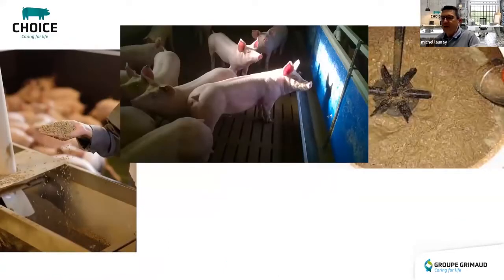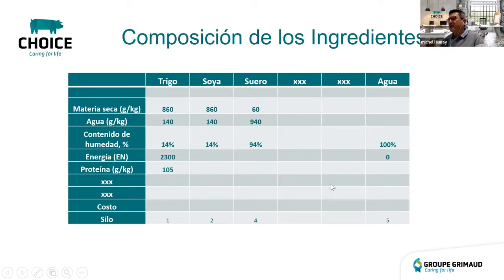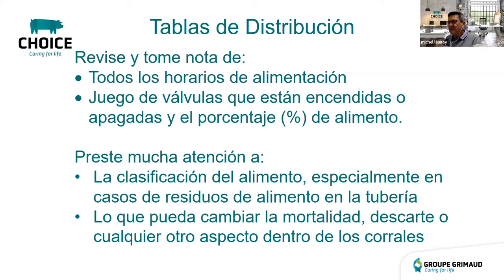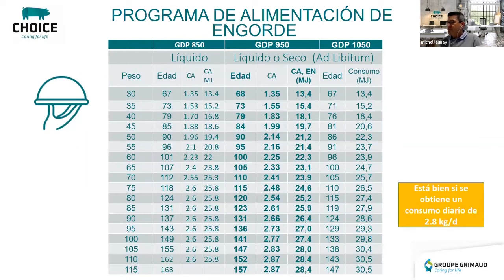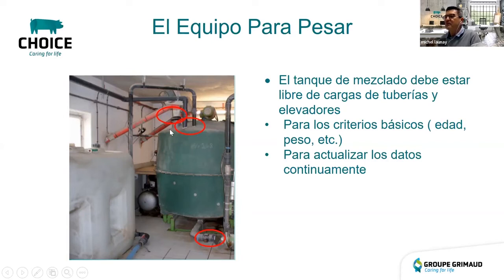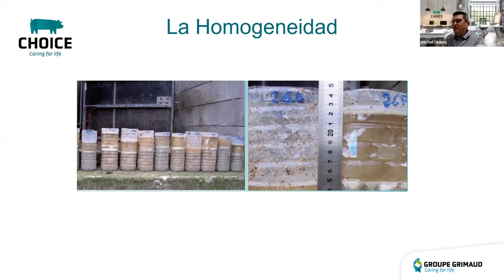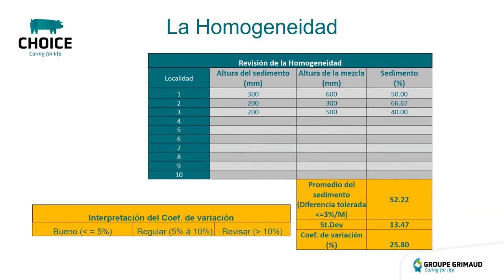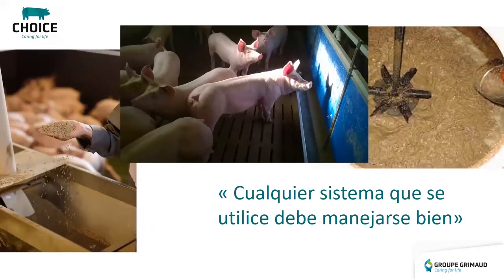ENG - Key aspects of liquid feeding systems for finishing pigs - Michel Launay